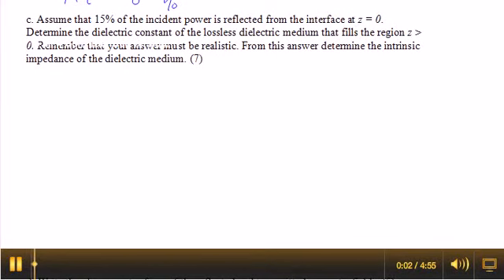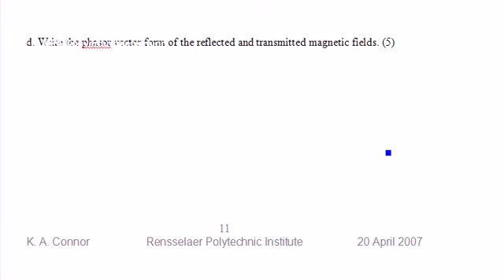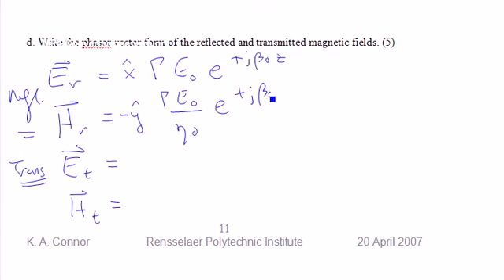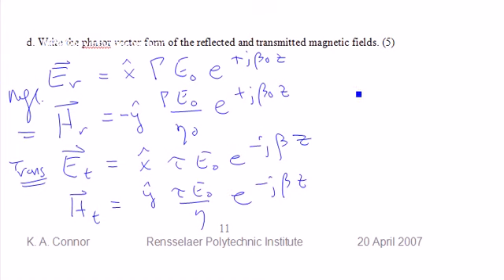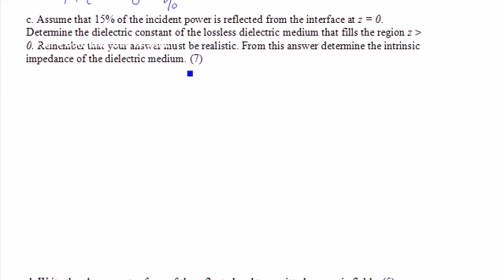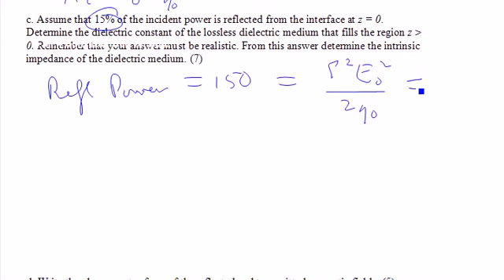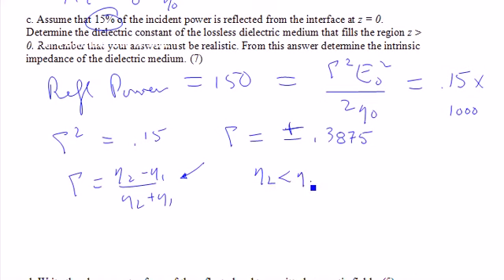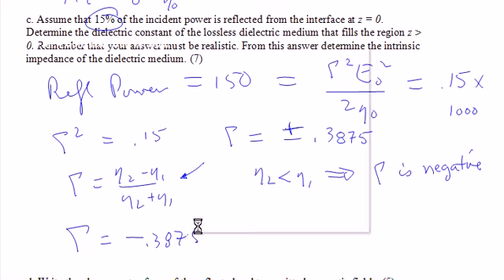Q3_S07_pt2.mp4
Continuation of Uniform Plane Wave Problem